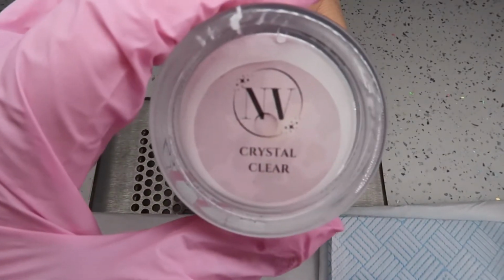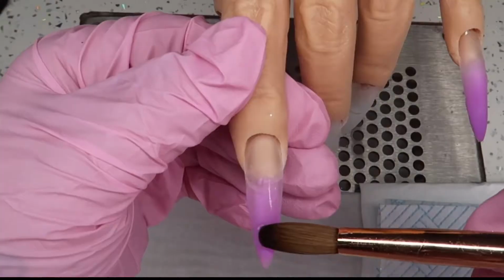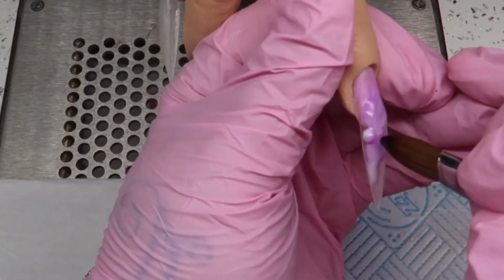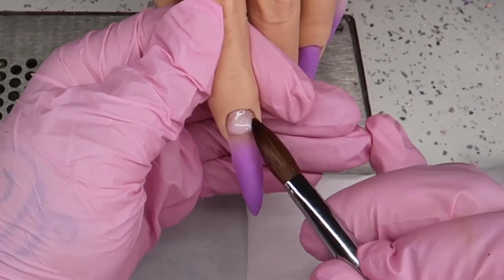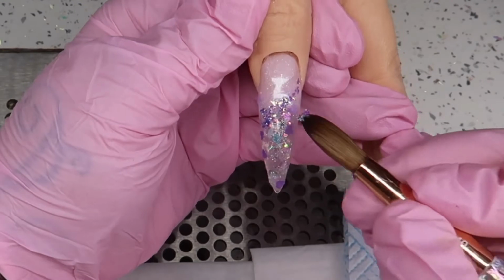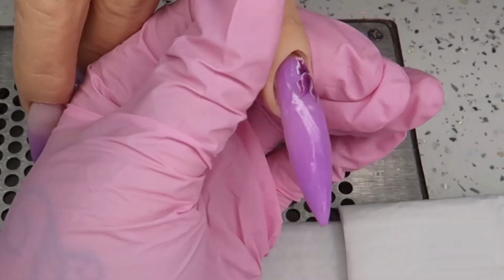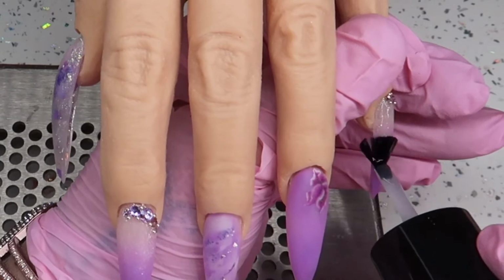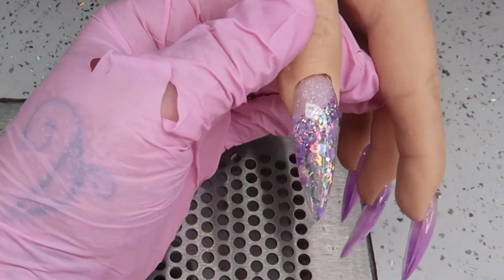Lilac Ombré Using Nail Vanity Acrylic Systems